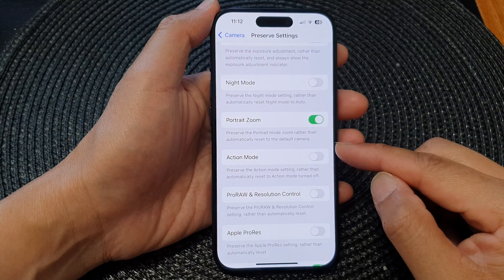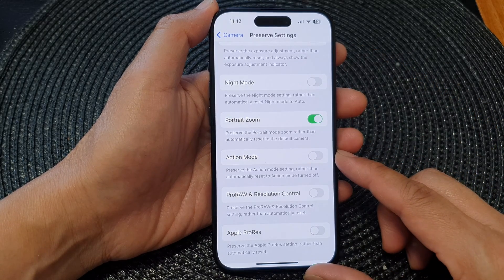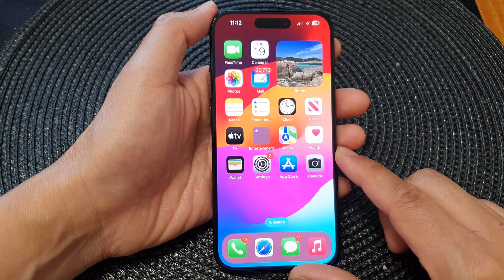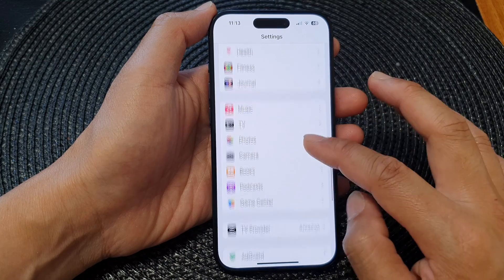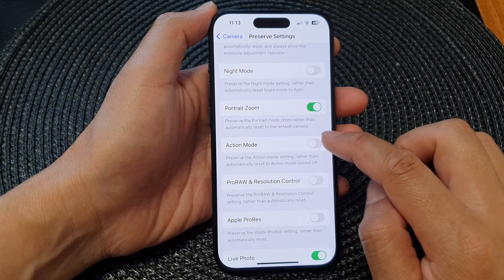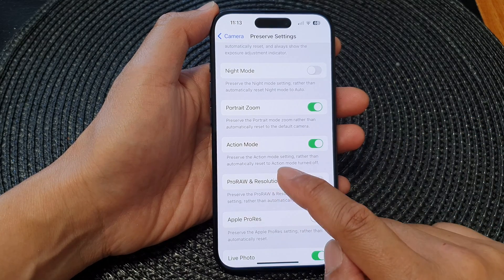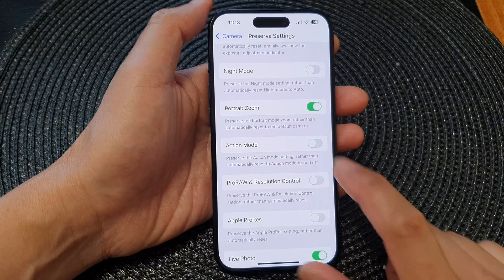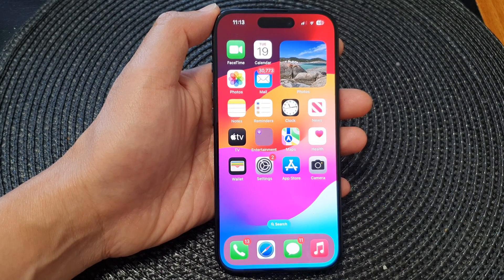iPhone 15/15 Pro Max: How to Enable/Disable Preserve Camera Action Mode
Welcome to our comprehensive guide on how to enable or disable the Preserve Camera Action Mode feature on the latest iPhone 15 series running iOS 17. The Preserve Camera Action Mode is a powerful tool that allows you to maintain your preferred camera settings, ensuring a consistent shooting experience. Whether you're a photography enthusiast or just want to make the most of your iPhone's camera capabilities, this tutorial will walk you through the steps.

This applies to iPhone 15 / iPhone 15 Pro/15 Pro Max/ iPhone 15 Plus.